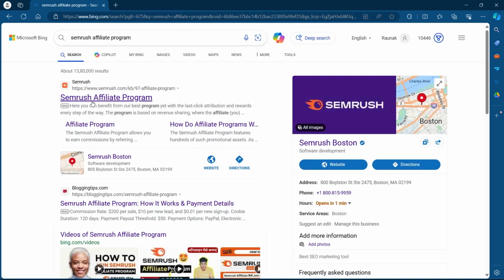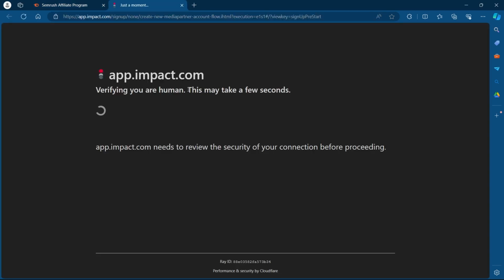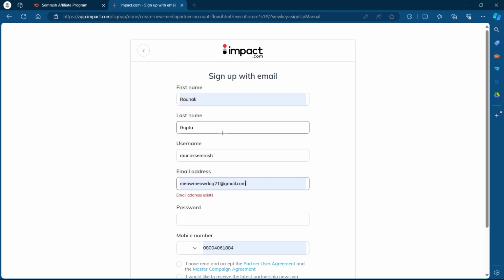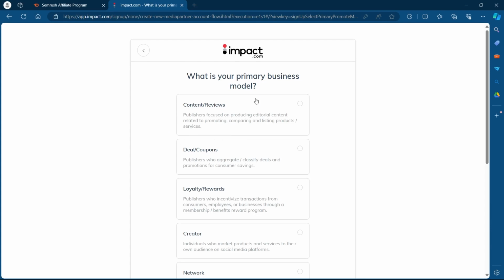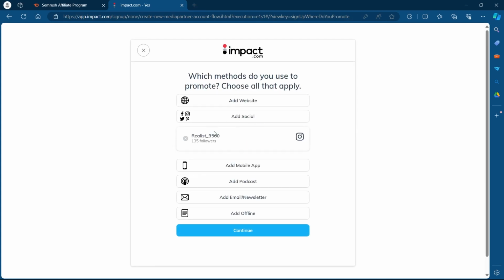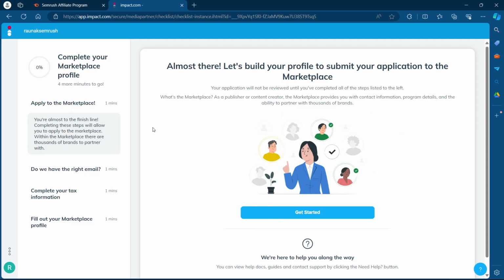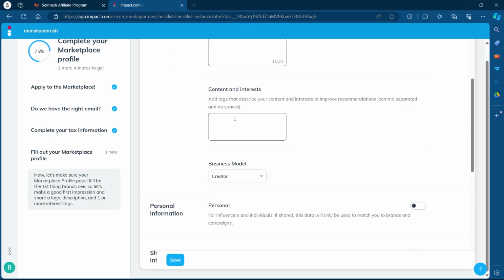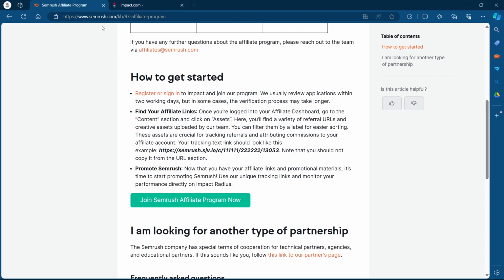How to Join Semrush Affiliate Program (SIMPLE & Easy Guide!)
Learn how to join the SEMrush Affiliate Program with this simple and easy guide! In this video, we'll walk you through the steps to sign up and start earning commissions by promoting SEMrush's powerful SEO tools. Perfect for beginners and experienced marketers looking to expand their affiliate marketing efforts. Follow these tips to effortlessly join the SEMrush Affiliate Program and boost your online income!